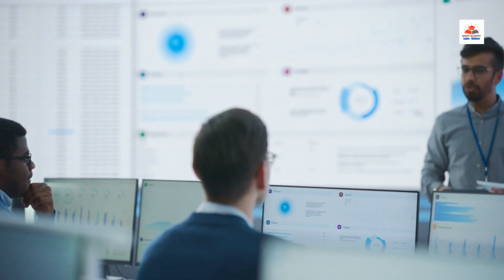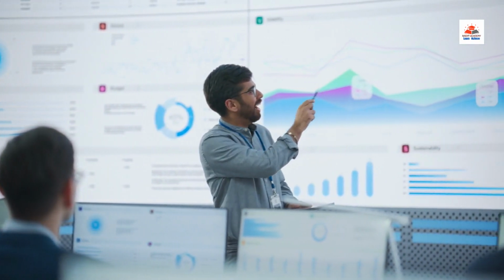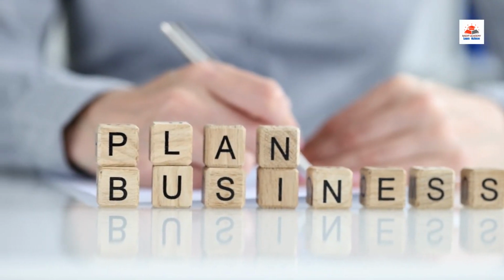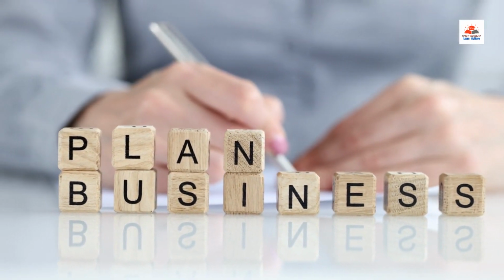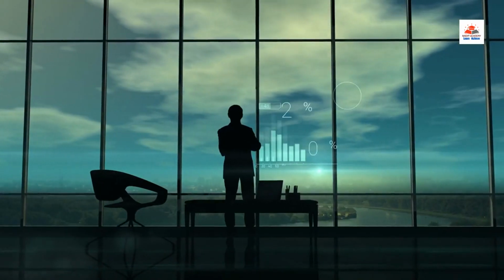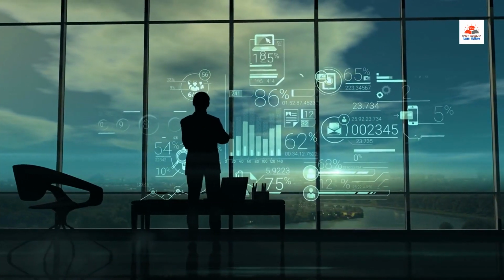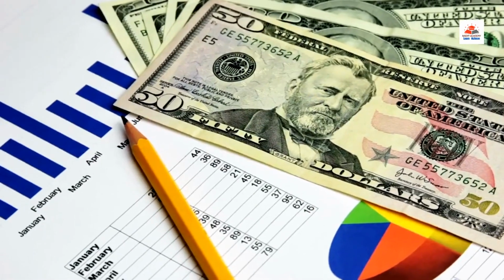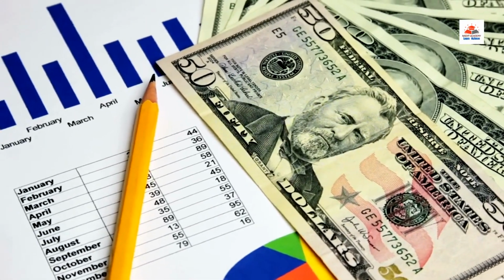How to Create a Successful Financial Plans for Small Business Owners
How to Create Successful Financial Plans for Small Business Owners.

BAKHT ACADEMY welcomes everyone. The channel offers a wide variety of educational and knowledge-based information for anyone who wants to learn and find some valuable information and apply that knowledge to themselves for lifetime learning, similar to “LEARN AND ACHIEVE” Bakht Academy channels are learning and finding historical information, new technology-related information, historical events and information or other educational and informational related knowledge-based learning.
BAKHT ACADEMY is one of those millions of channels on YouTube and many other platforms teaching or providing information about multiple topics and issues to the general public, worldwide weather-specific information, business, history, health, finance, exercises, yoga, or general issues. “KNOWLEDGE IS POWER.” Bakht Academy covered multiple topics and issues via YouTube and many other platforms. Technology is growing fast and making the world like a small village; we do not allow any comments against people, races, religions, colors, ethnicities, or pornographic-related material. We urge you to respect others. We appreciate any feedback you would like to provide us, Mistakes in spelling or any other error are possible, please help us to pinpoint them so we can try our best to correct them as early as humanly possible. Thank you in advance.

Are you a small business owner looking to take control of your financial future? In this comprehensive guide, we unveil the keys to building a successful financial plan tailored specifically for entrepreneurs like you. From budgeting and forecasting to managing cash flow and investments, we've got you covered.

Join us as we dive into the strategies and tactics that can help you navigate the complexities of business finances with confidence. Learn how to set realistic financial goals, track your progress, and make informed decisions that drive long-term growth and stability for your business.